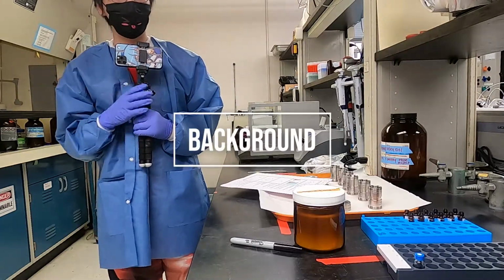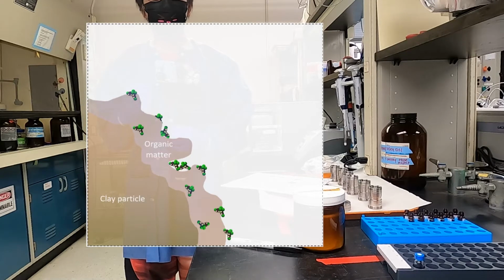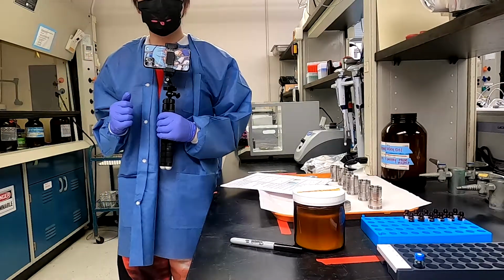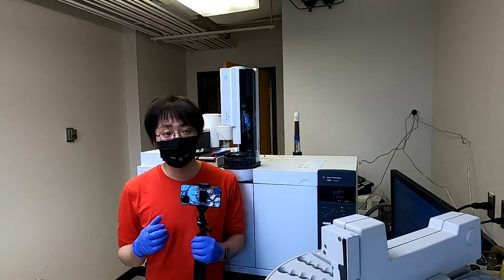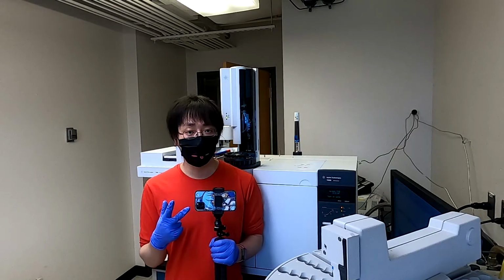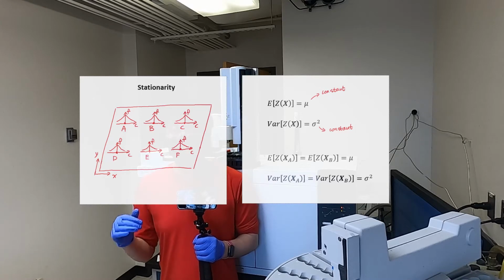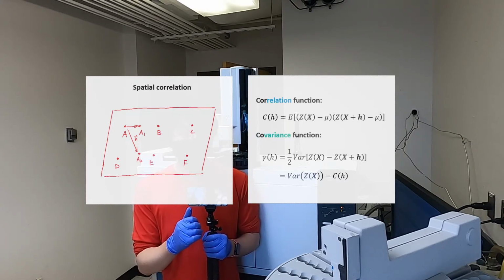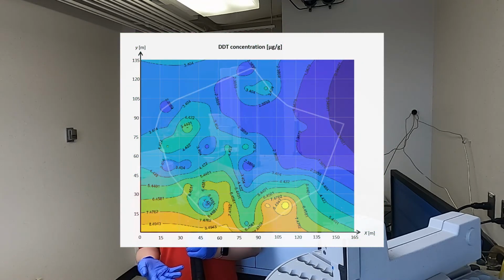ENCE411 Soil extraction and analysis v2